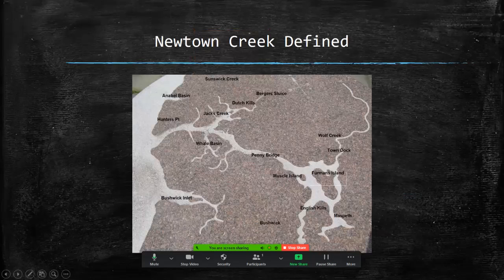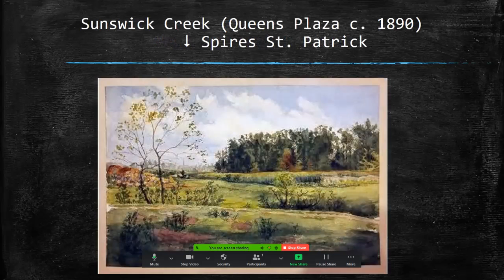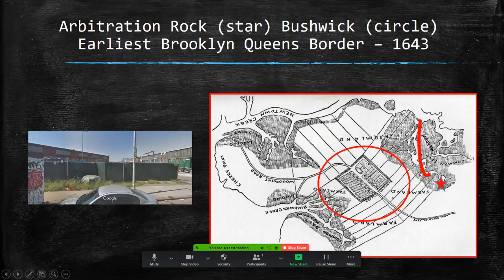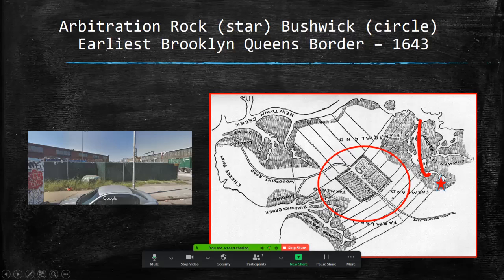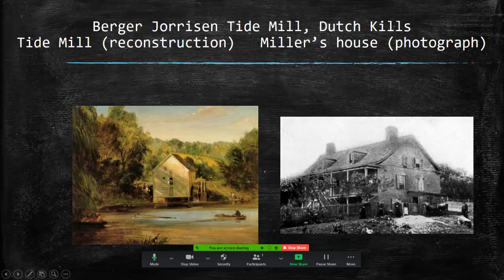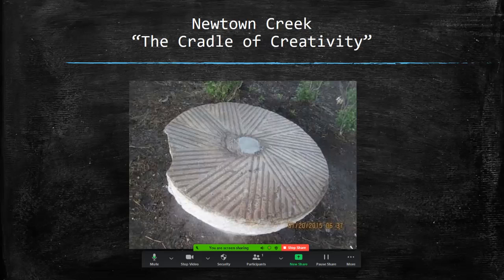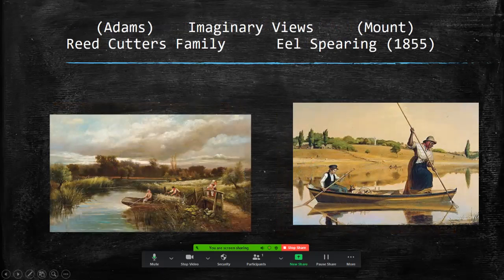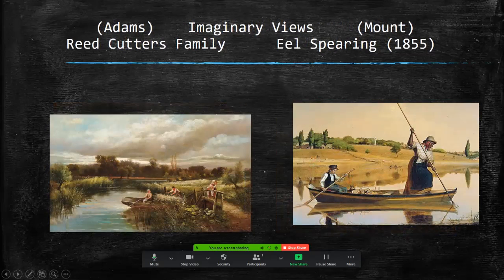OHNY 2020 - Newtown Creek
Presented by the Greater Astoria Historical Society